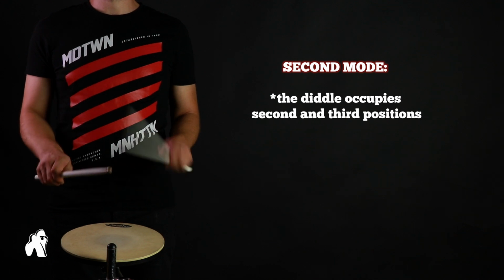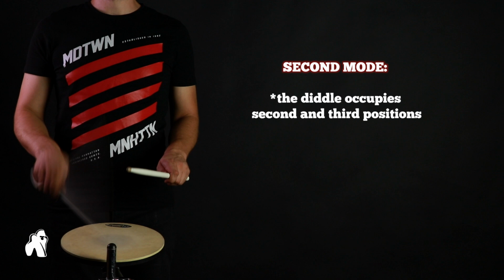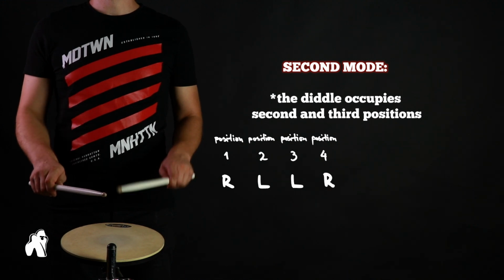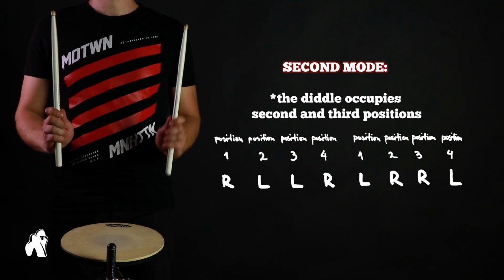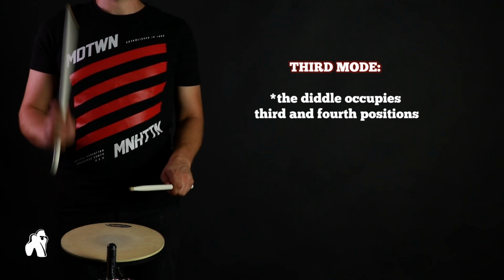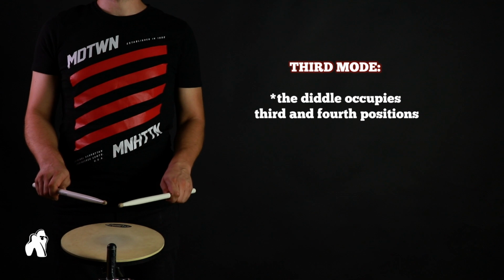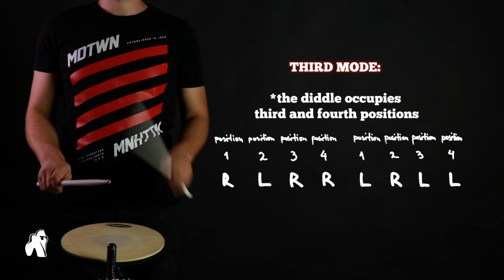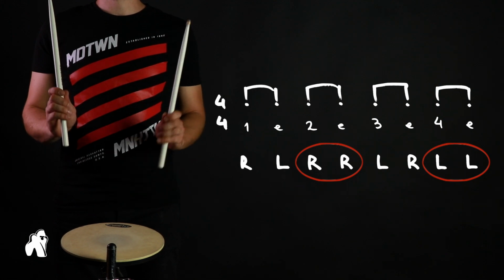The Four Modes of the Single Paradiddle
An introduction to the Single Paradiddle for beginners.
An in-depth explanation of the single Paradiddle, as well as suggestions for best results.